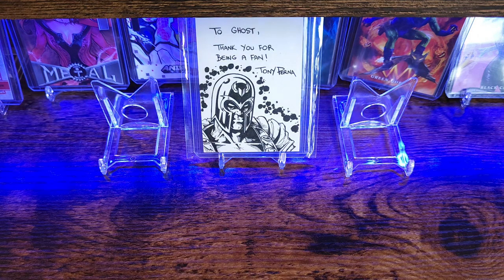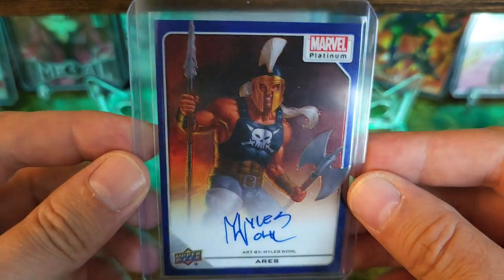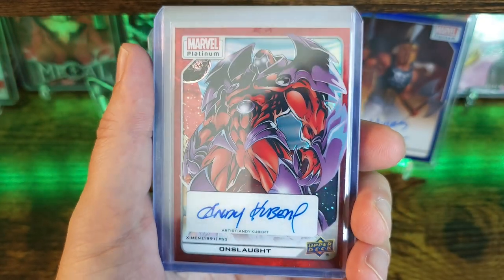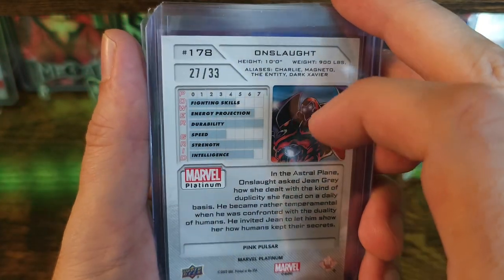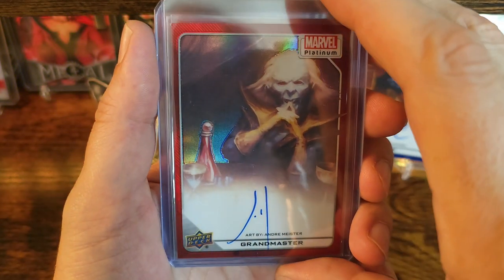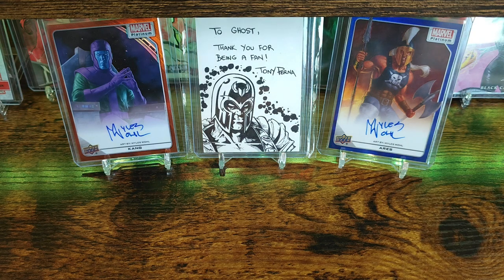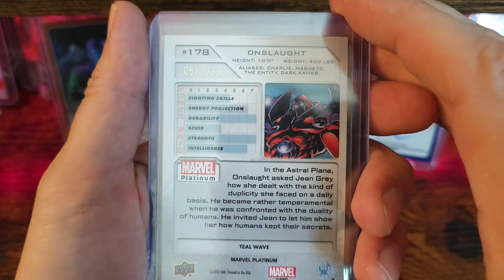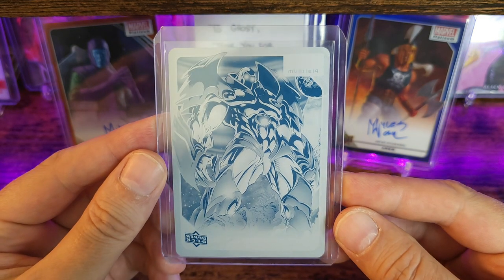1 of Frickin' 1 (Marvel Platinum)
Opening 3 Packages of Marvel Platinum Goodies. (VIP Black, 4 autos, /25, /35, & a  1 of 1)

Shout to Luis : Alonso_Collectibles on IG, WhatNot, & YouTube